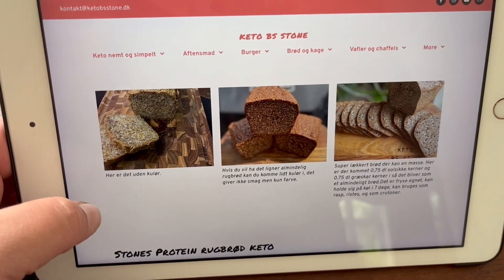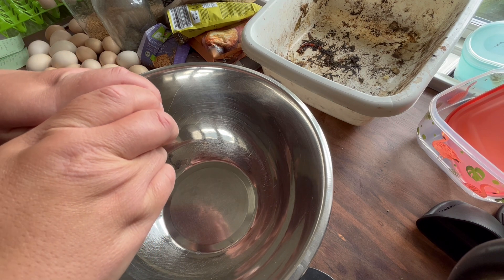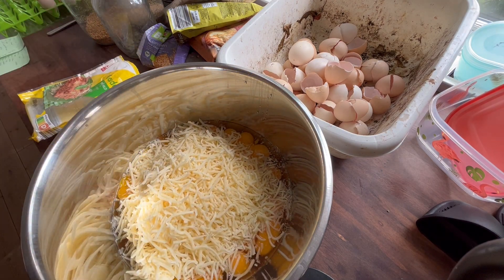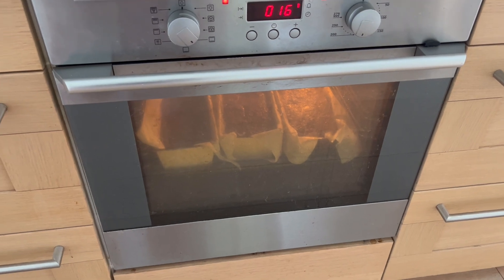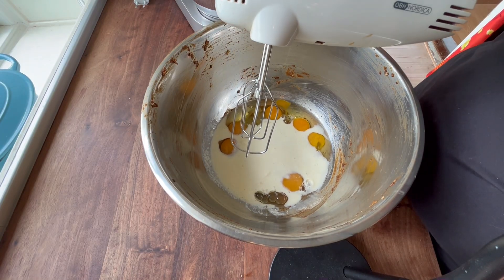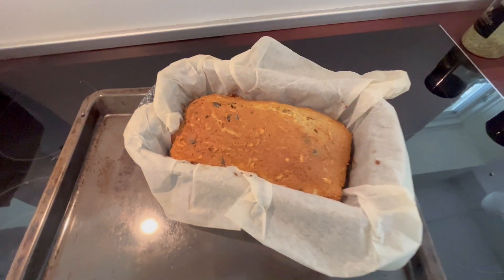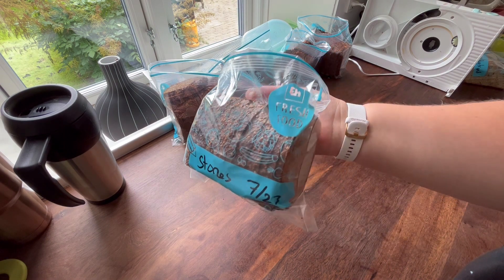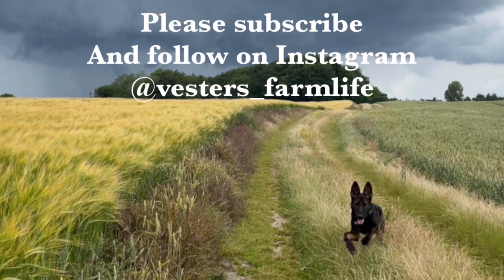The best Keto burger buns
How to bake keto bread - Best burgerbuns ever.